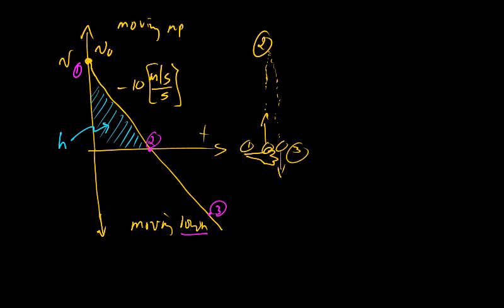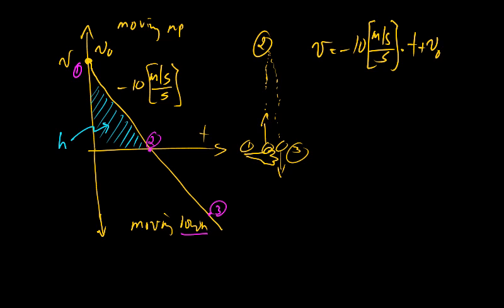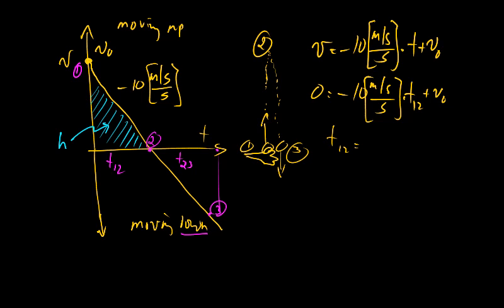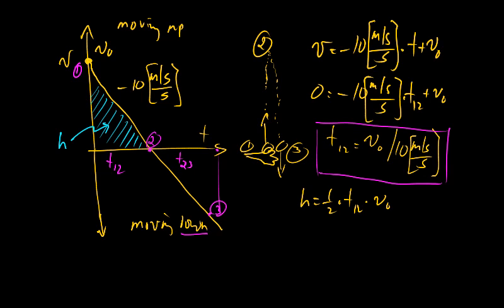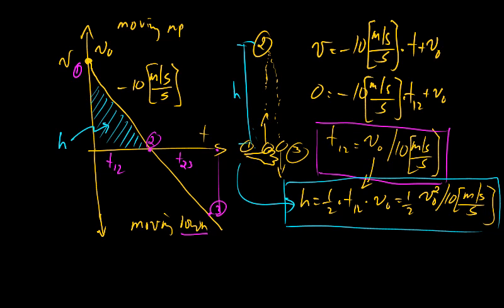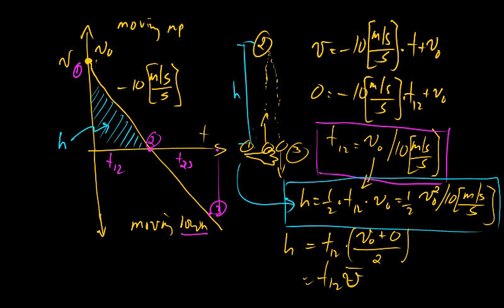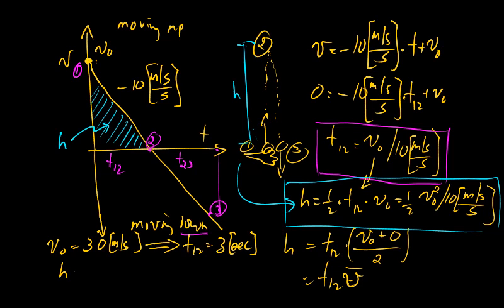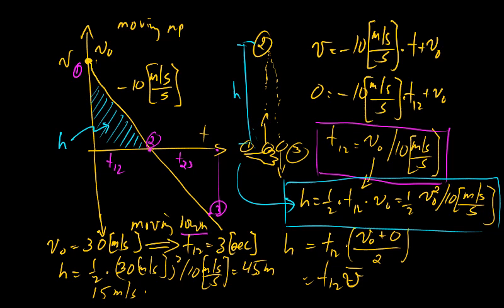Speed-Time Plot of Falling Objects Part 1 of 3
Tutorial Using Speed-Time Plots to analyze thrown and falling objects.